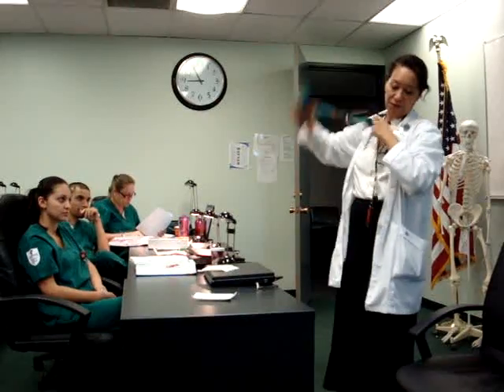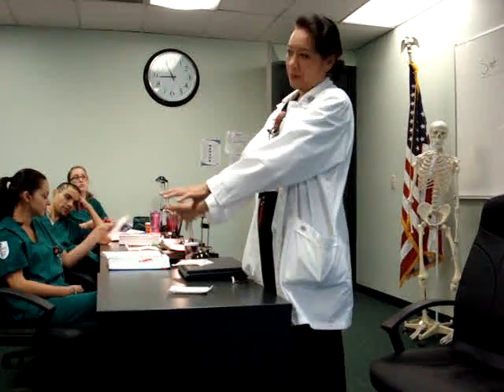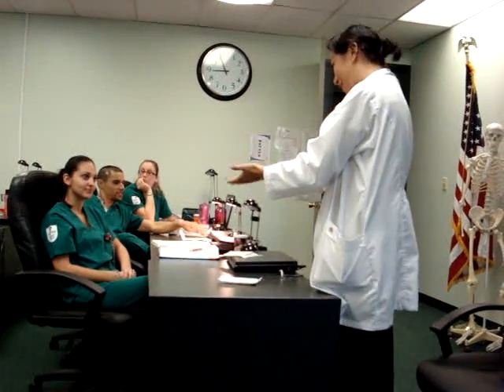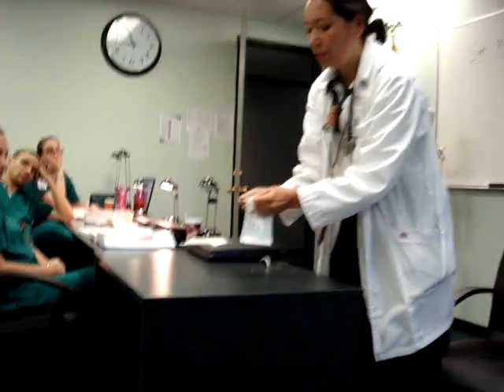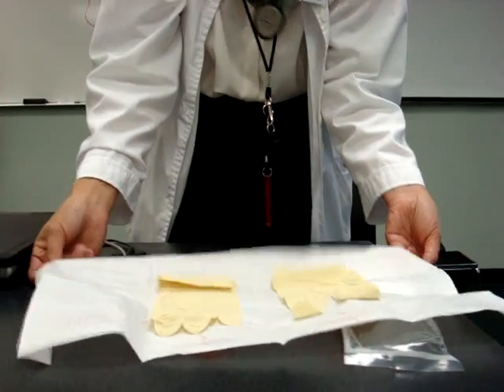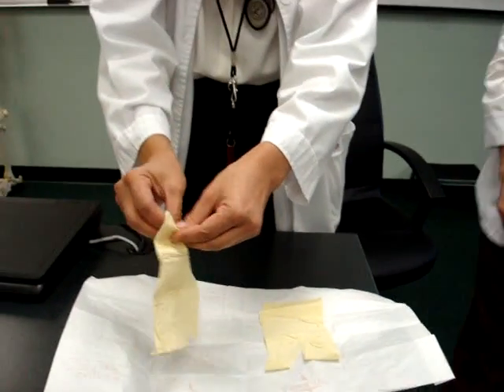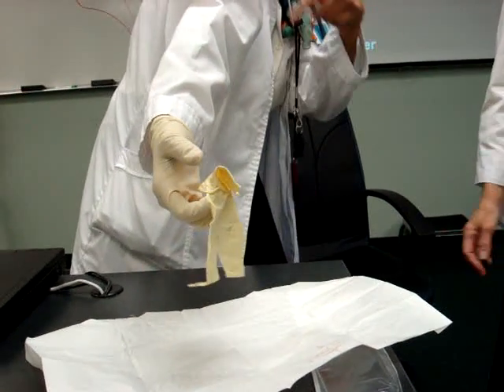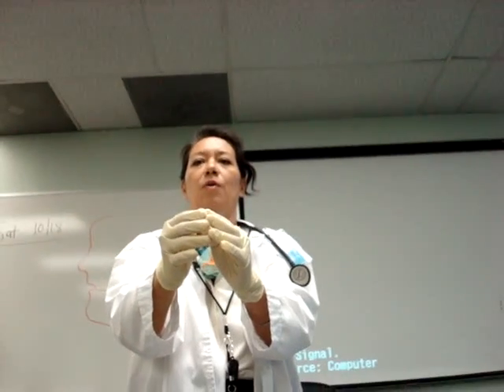Sterile Glove Technique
The Sterile Glove Technique